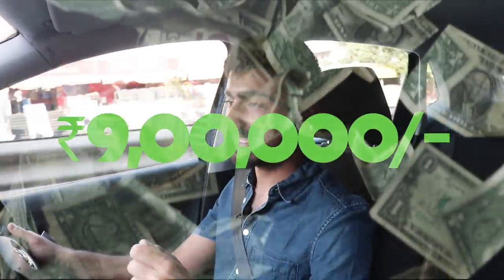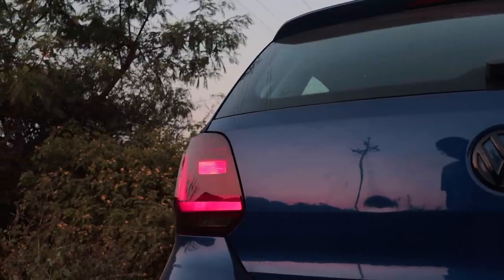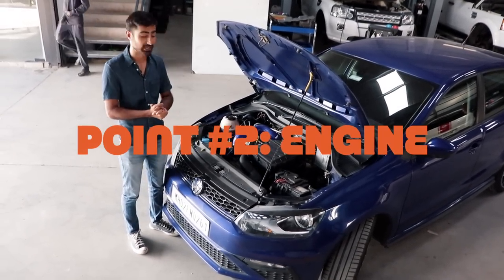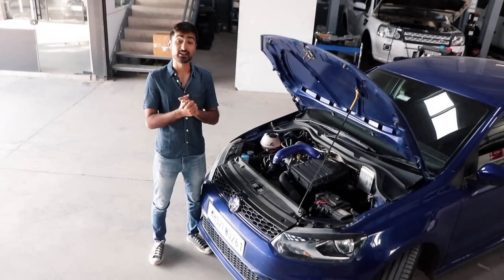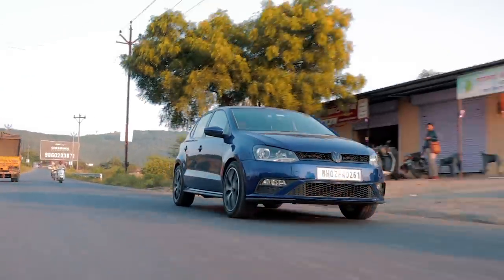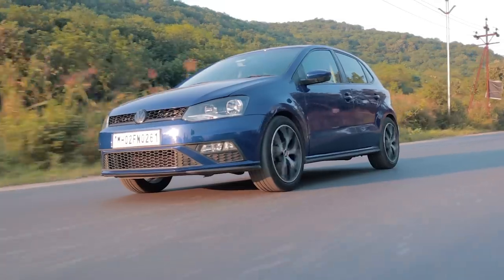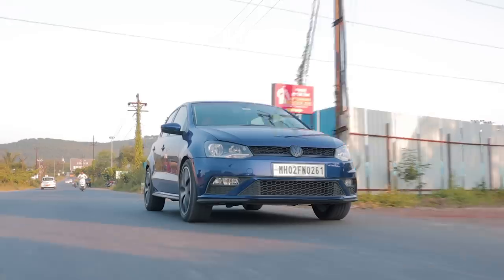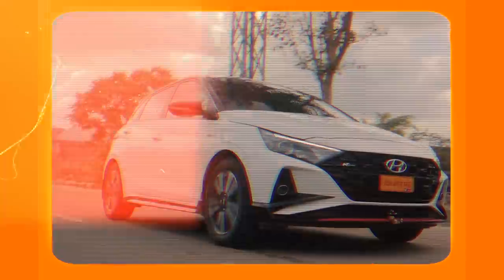Stage 2 VW Polo 1.0 TSI MT: The Hyundai i20 N-Line doesn't even come close! | Autoculture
The VW Polo in our opinion is the last great analogue driving that has been sold in India. Its 10+ year stint in India has been rather long, but the love is still there for this amazing pocket rocket especially in the 1.0 TSI MT trim. This particular 1.0 TSI has been boosted to Stage 2 complete with a turboback exhaust system, new air filter and SuperChips Stage 2 remap. Since you cannot buy it new anymore, the Polo is only available in the used car market but, is still a really desirable car! Want to know why the discontinued Polo is still better than the new Hyundai i20 N-Line, watch the video to find out!

Hosted By:
Bhavneet Vaswani

Filmed & Directed By:
Soham Saraf